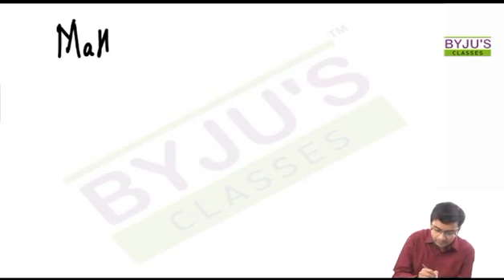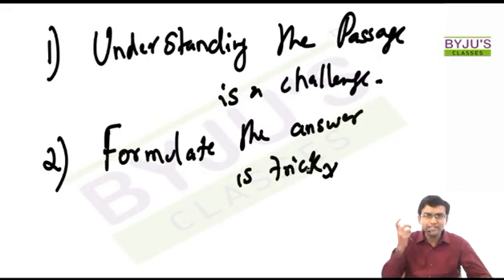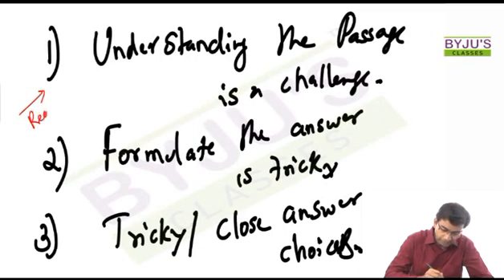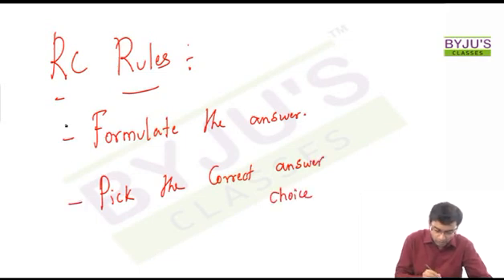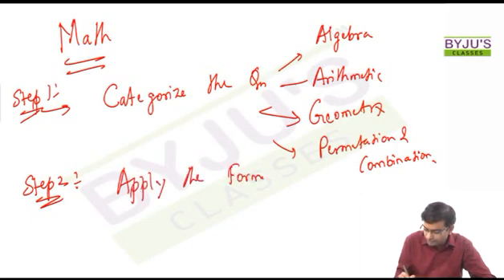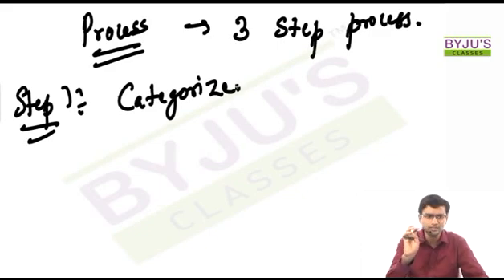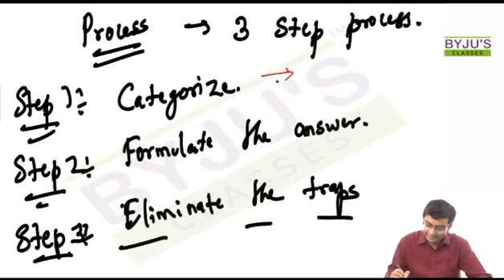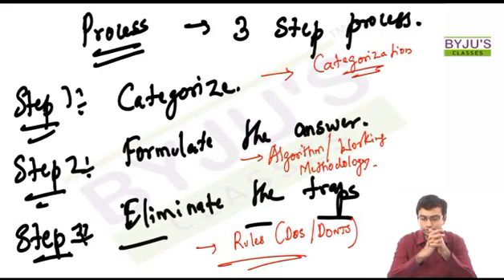CAT Exam | Tips & Tricks for Reading Comprehensions (RC)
"Can you solve a CAT question in 60 seconds? Get BYJU'S CAT today to learn patented techniques from the experts. Prepare for CAT Exam with India's #1 Online CAT Coaching. In this video learn about Reading Comprehensions (RC). Know about Reading Comprehension, Reading, Passage and improve your English.
Bell the CAT with India's No.1 CAT Trainers. Prepare for CAT with engaging video lessons, study material & All India test Series. Students have an advantage to prepare for CAT with India's Best Trainers, right at their home. The Course also prepares students for other MBA Entrance Exams like CMAT, SNAP etc. Download BYJU'S - The Learning App